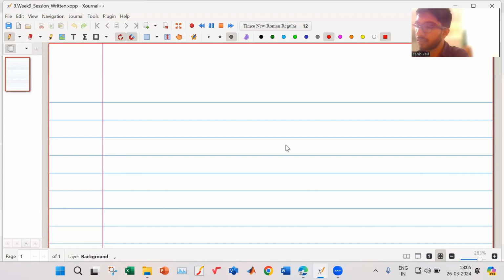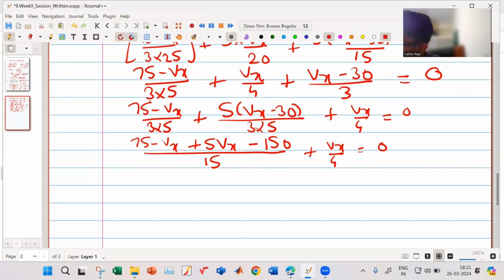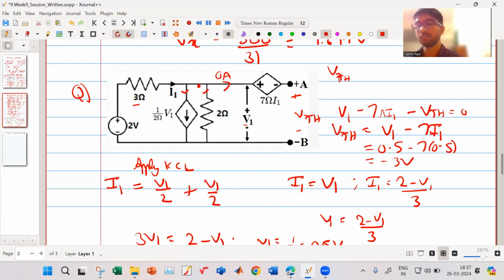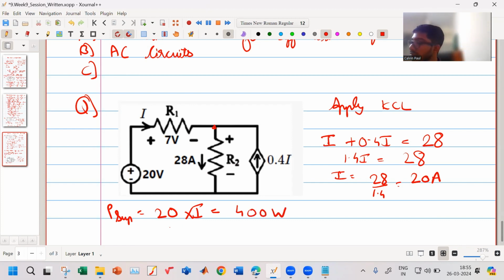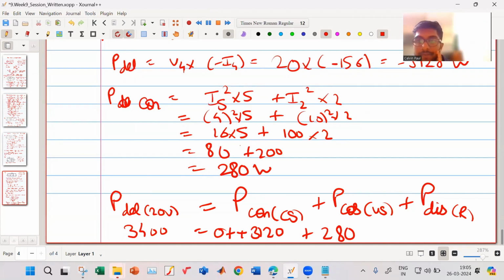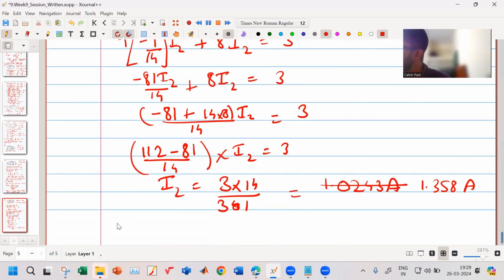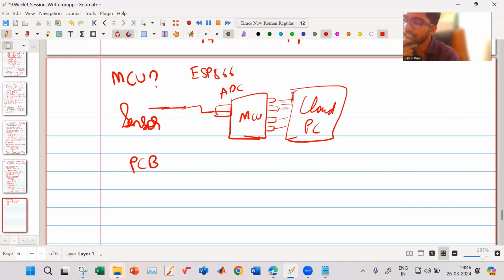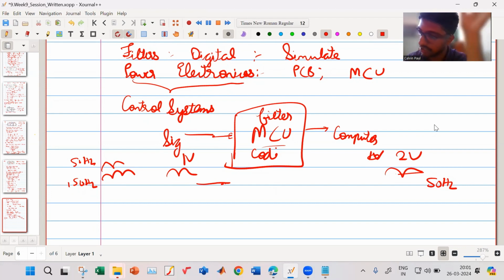Network Analysis - NPTEL - Week 9 - Problem Solving and Doubt Clearing Session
00:15 - Introduction
01:38 - Circuits with Dependent Sources
09:20 - Question 1 | Current Controlled Voltage Source | Nodal Analysis
25:15 - Question 2 | Thevenin's Voltage in circuit with Dependent Sources
34:37 - Question 2 | Norton's Current in circuit with Dependent Sources
39:30 - Question 2 | Thevenin's Resistance in circuit with Dependent Sources
47:00 -  Question 3 | Current Controlled Current Source | Nodal Analysis
50:00 - Question 4 | Power Calculation for Circuit with Dependent Sources
59:50 - Discussion with Students regarding Projects
1:16:45 -Question 1 | Current Controlled Voltage Source | Mesh Analysis
1:28:00 - Brief Recap of Solved Sums
1:31:50 - Second Discussion with Students regarding Projects
1:39:30 - Discussion on how to find one's interest in Electrical Engineering